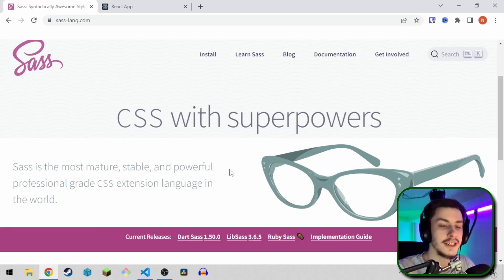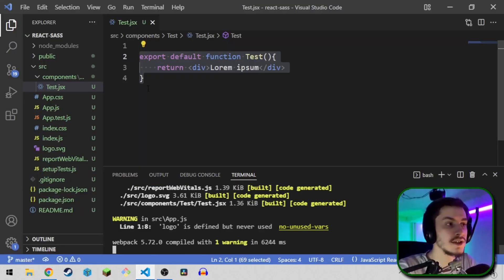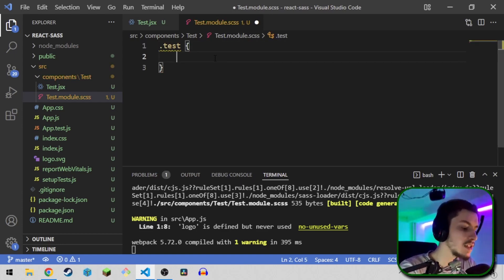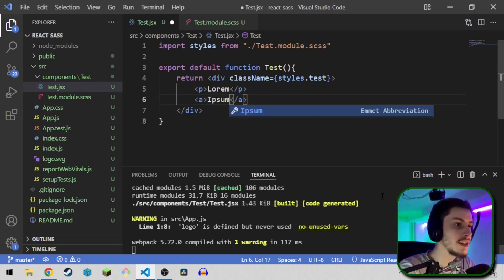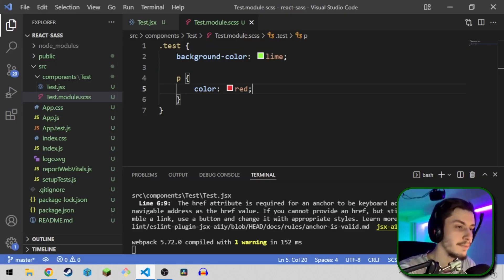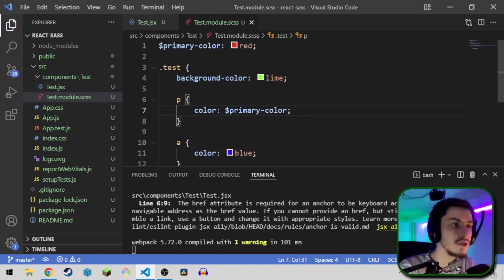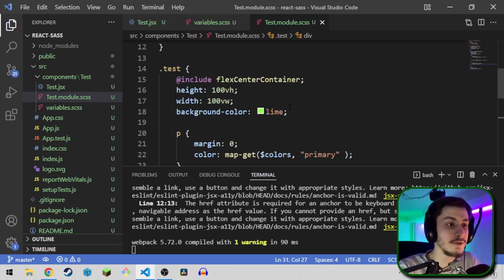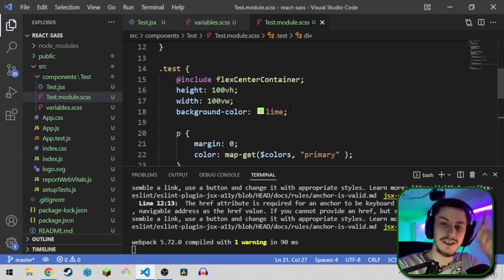Using SASS (SCSS) in React | Tutorial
Long CSS files with lots of repetition can be really hard to work with, so let's take a look at how SCSS or SASS might be able to help with that.

Timestamps:
00:00 Setting things up
00:51 Creating your first SCSS File
02:47 Nesting
03:50 Variables & Maps
06:06 Reusing SCSS
10:30 Importing